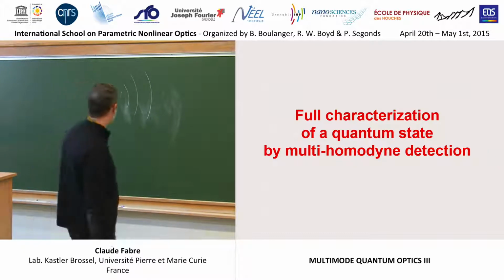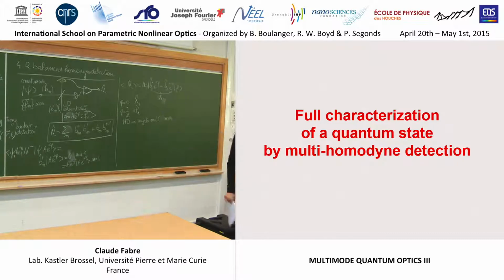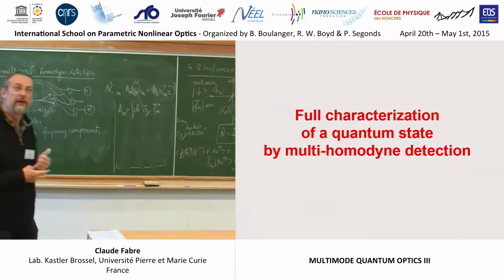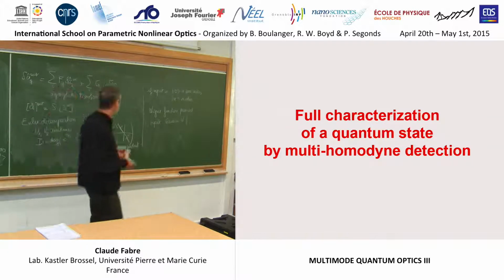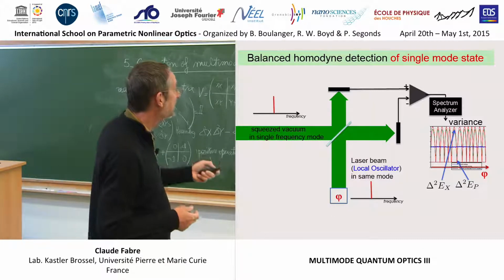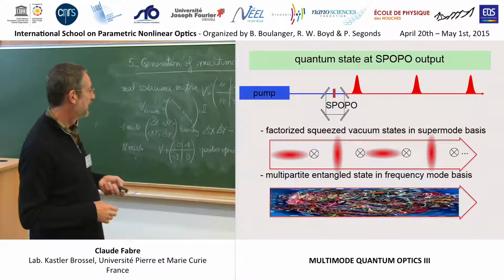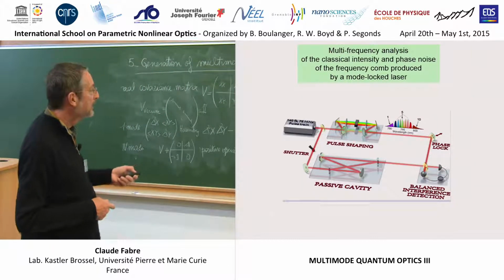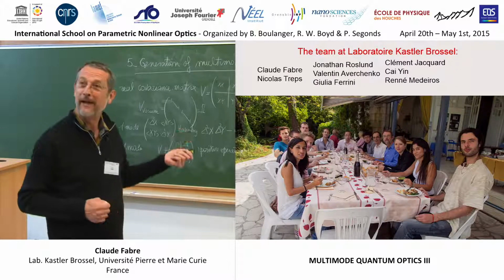41/44 Multimode quantum optics III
Quantum Optics, as the child of Optics and Quantum Mechanics, has inherited a double linearity: that of Maxwell equations, which use optical modes as a basis of solutions, and that of the Schrödinger equation, which uses quantum state bases. Considering these two bases on an equal footing and tailoring quantum fields not only in given modes, but also optimizing the spatiotemporalshapes of the modes in which the state is defined, has not been so far fully exploited. This specific feature of Quantum Optics opens wide perspectives for treating complex quantum states. These lectures give an introduction to this subject, at the frontier between classical optics and quantum optics. One shows how to experimentally determine the full multimode covariance matrix characterizing the complex system at the quantum level. and stresses the importance of the possibility of changing modal bases, and to extract physical modes from experimental data. Applications to information processing and high sensitivity optical measurements are also considered.